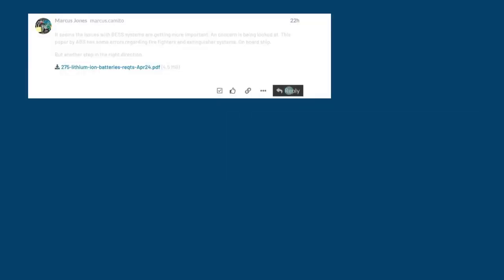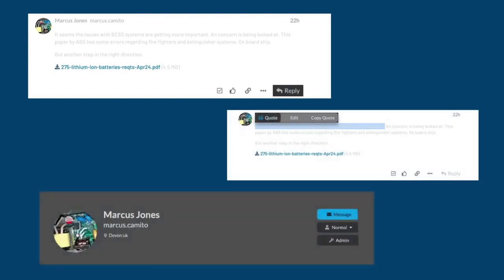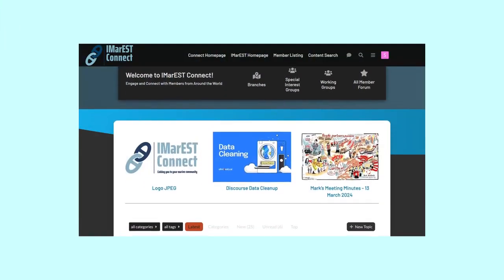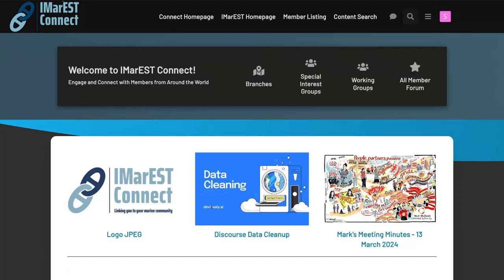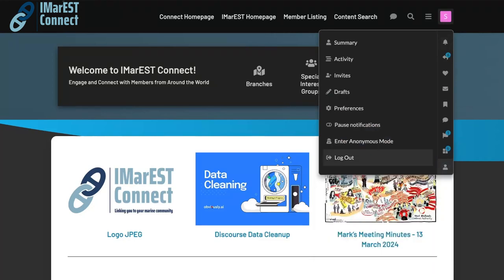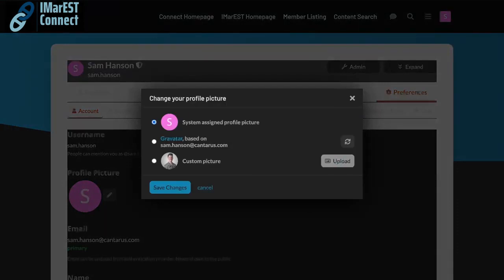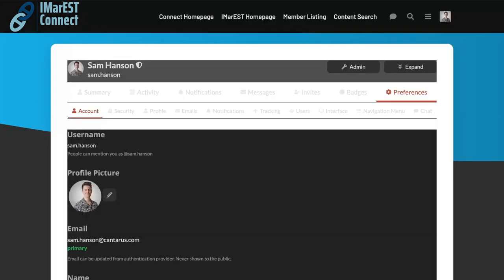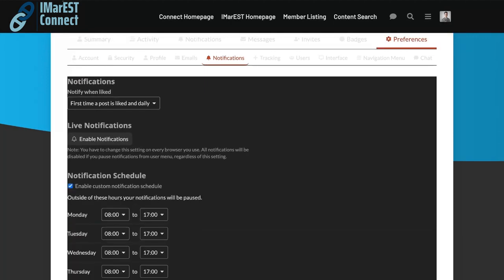IMarEST Connect Tutorial Video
Welcome to our new online community, IMarEST Connect!